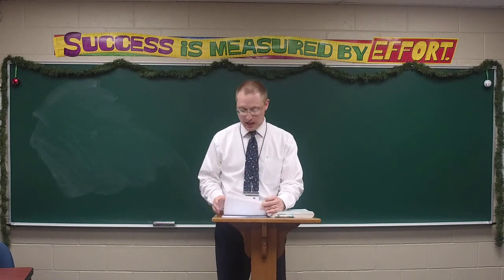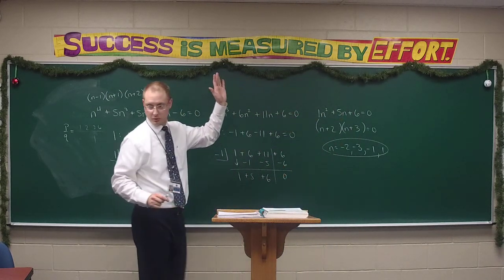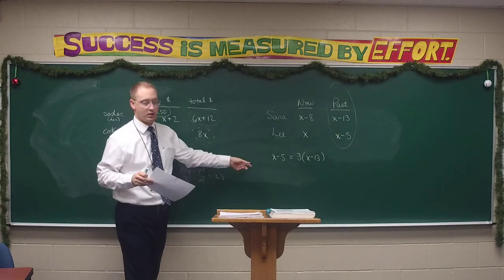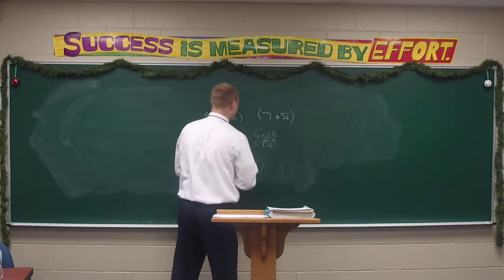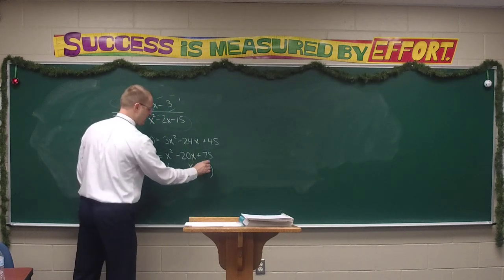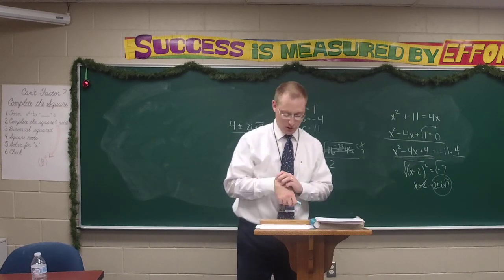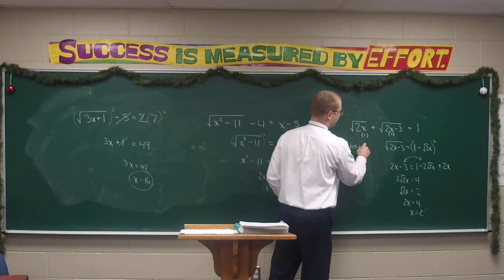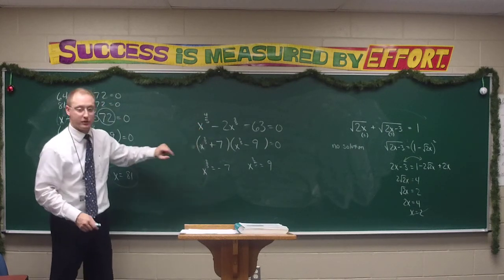Algebra II Lesson 77